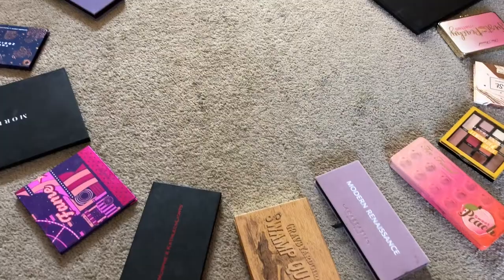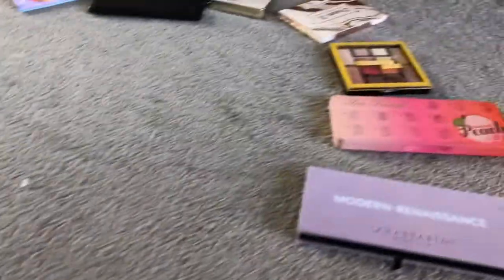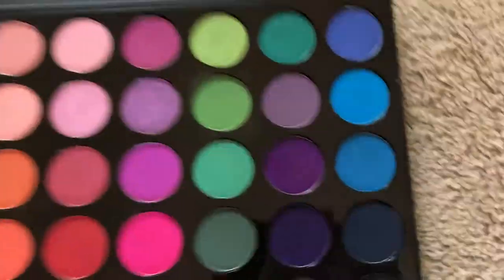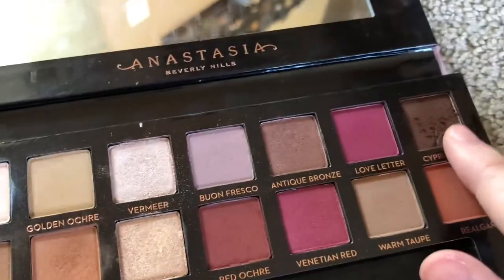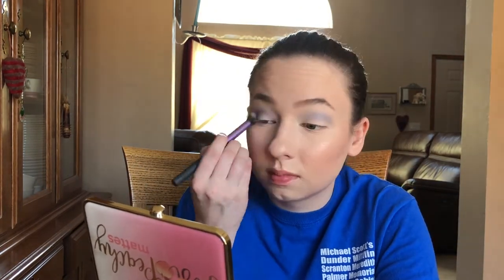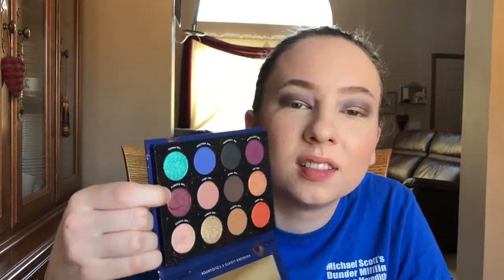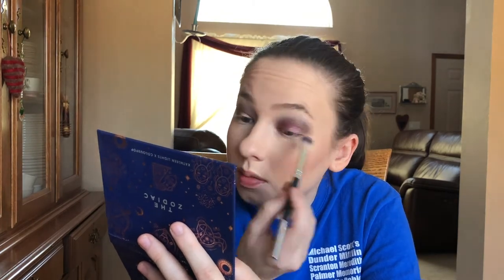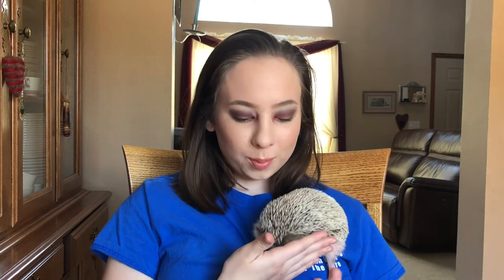My Hedgehog Picks My Eyeshadow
Comment any videos you would like to see.

Palettes Mentioned
Morphe x Kathleen Lights (No longer available)
Morphe 35B (No longer available)
Grav3yardgirl Swamp Queen  (Limited Edition)